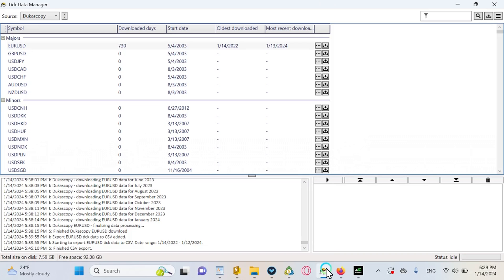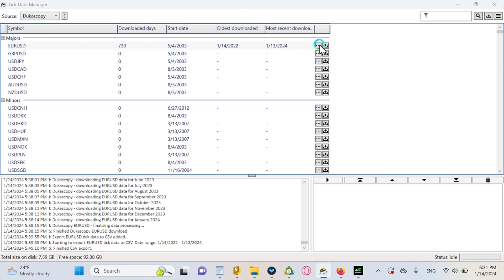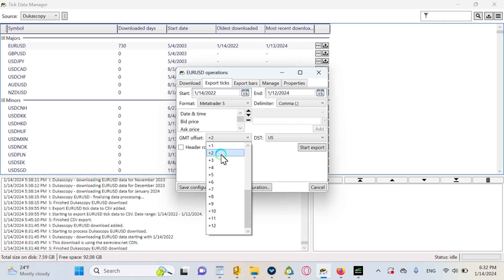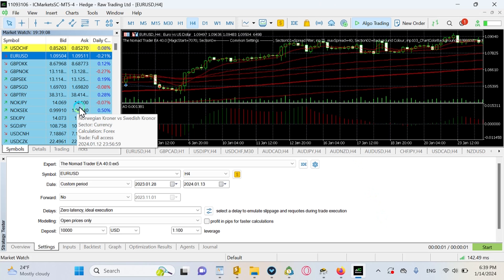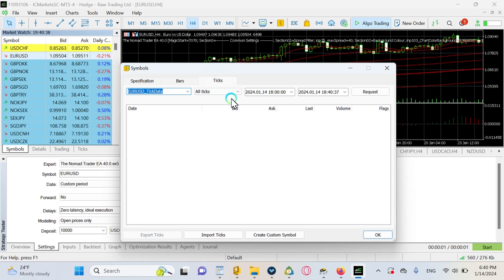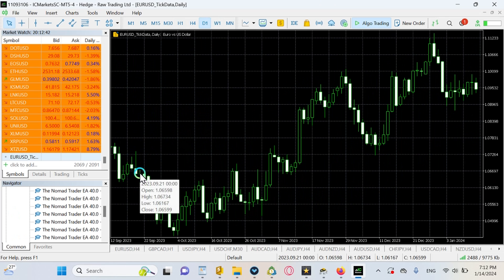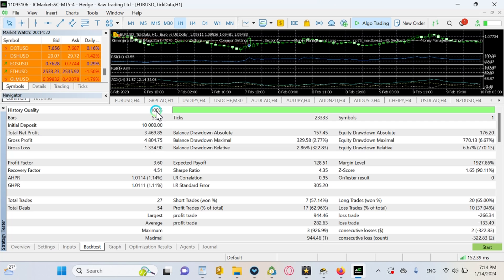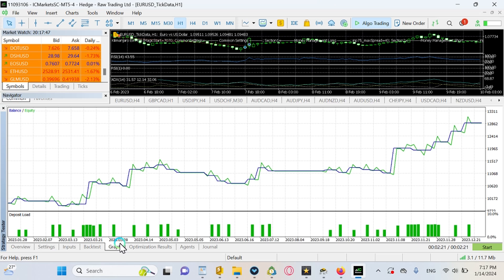How to get 100% Quality tick data in the MT5 Tester using the Tick Data Suite for any instrument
New Developement my Best price action EA yet for MT5 IN Store